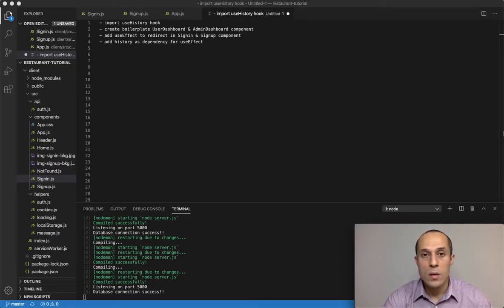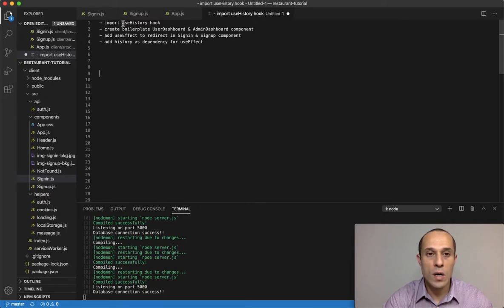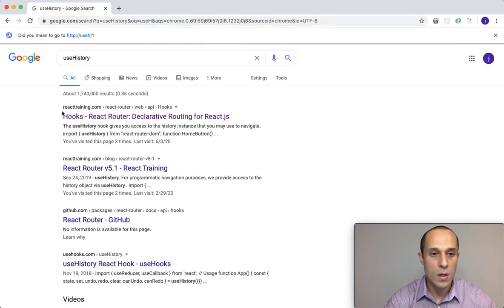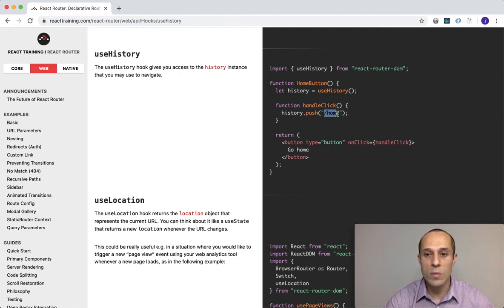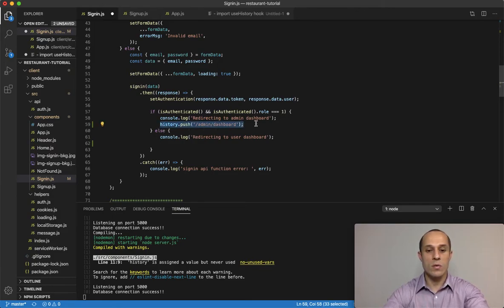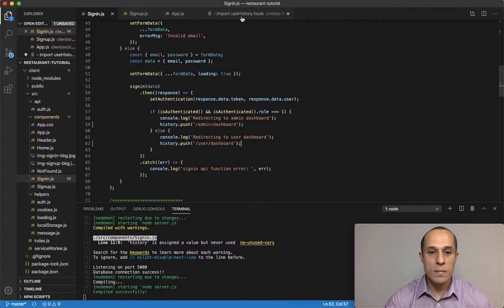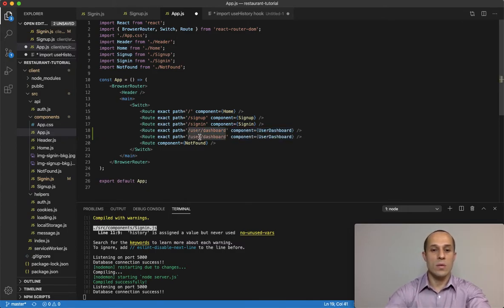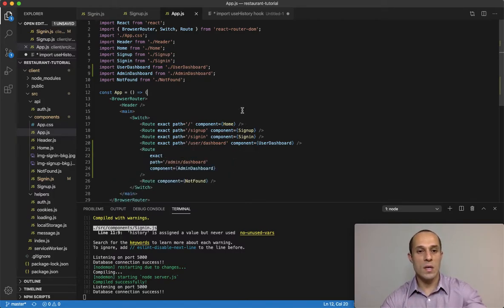[23] Redirect Admin/User To Dashboard - Ecommerce Tutorial using MERN Stack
In this tutorial I redirect the logged-in user or admin to the dashboard component page.